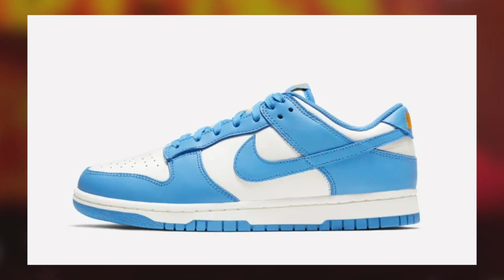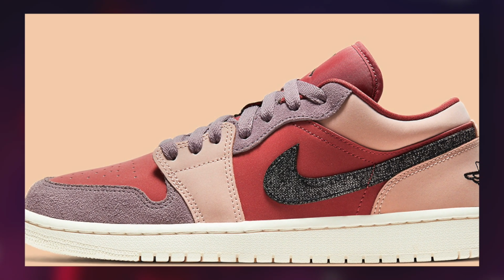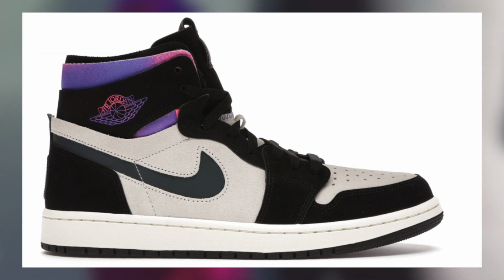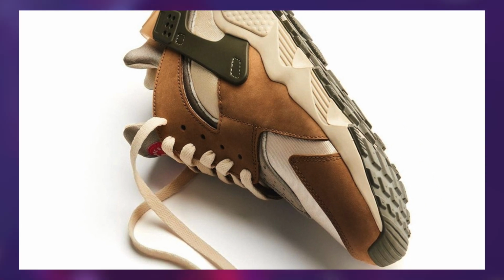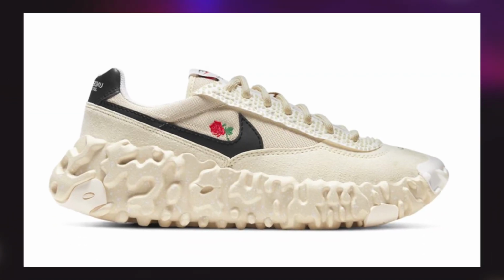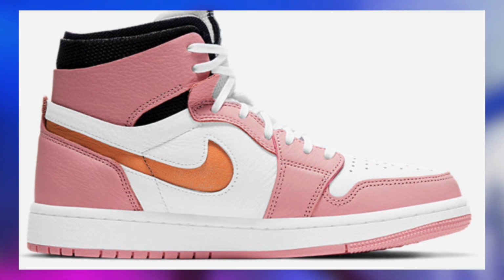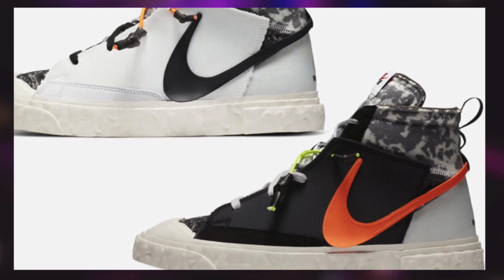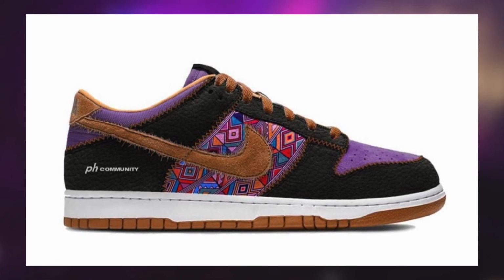Sneakers To RESELL In FEBRUARY Part 2 | Most HYPED Sneaker Releases February 2021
Today I discussed the most hyped sneaker releases remaining in February 2021.  Specifically, I mentioned the retail, release date, and resale predictions for each pair.  For example, some of those included the Jordan 1 Silver Toe , Jordan 4 Tope Haze , Dunk Low Coast , Dunk Low UNLV , Dunk Low BLM , Readymade Blazer , Kobe 6 All Star , and much more !